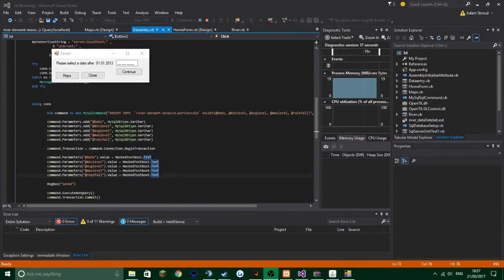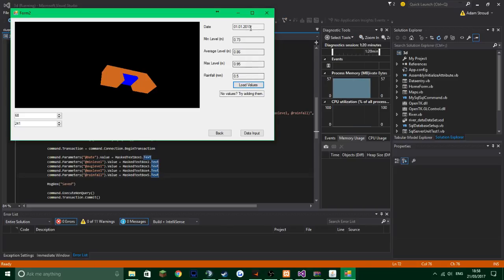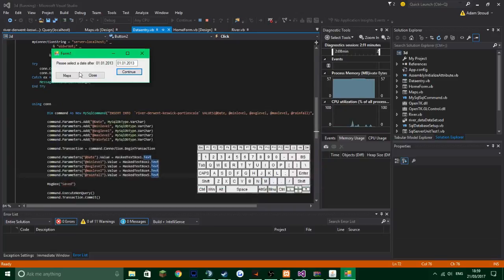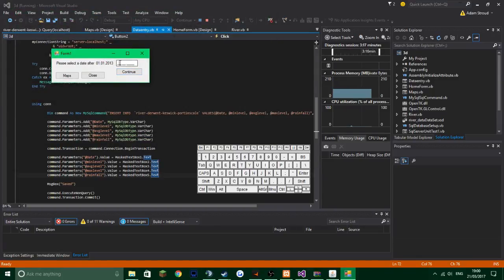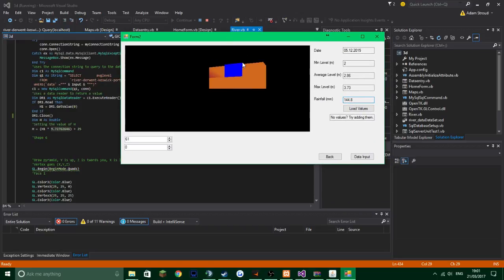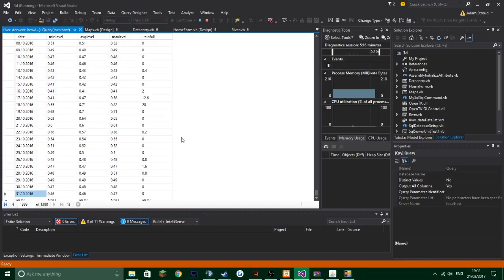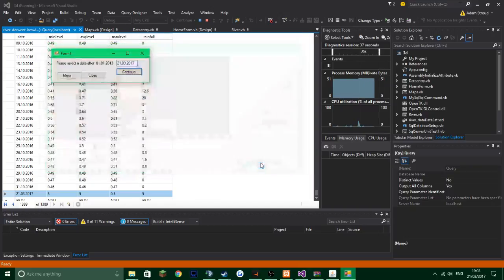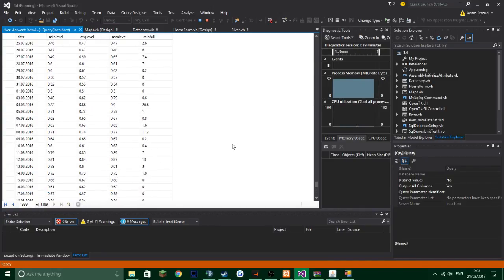Geography river model computer science coursework testing video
A river modelling program which was made for an A-Level Computer Science coursework.
Name: Adam Stroud
Candidate Number: 5141
Center Number: 17407